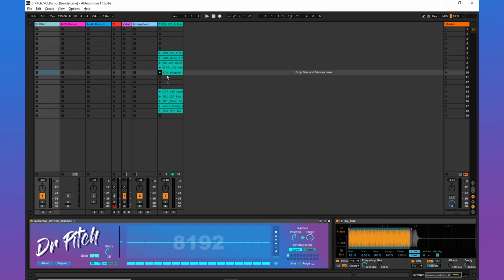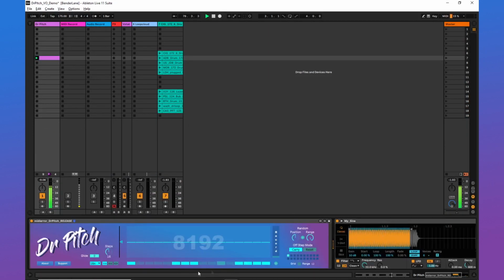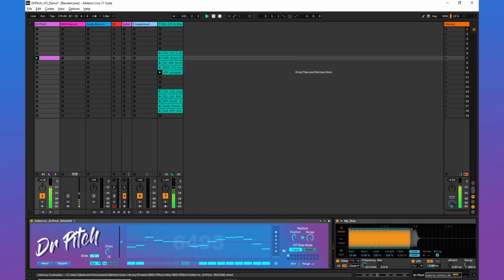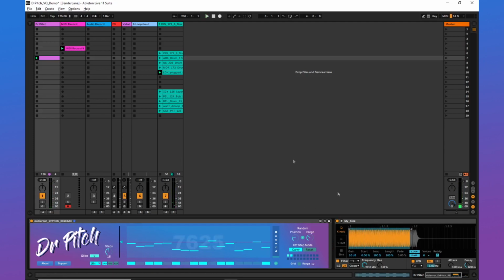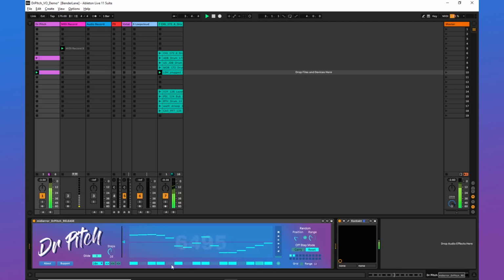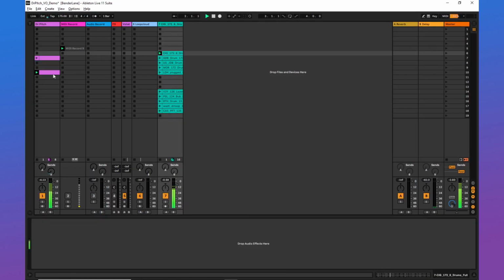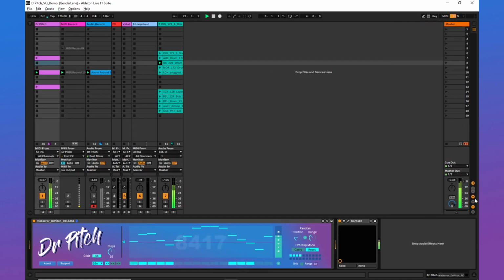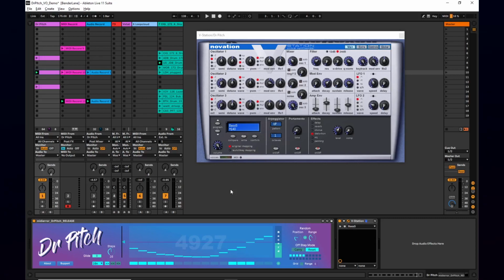Make KILLER basslines in SECONDS with Dr Pitch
Making basslines has always been a challenge for me - but having made Dr Pitch, I've been able to quickly throw together some of the best ones I've ever made!

This is one feature I've used time and time again since making it - however it is great for polyphonic sounds and all kinds of other uses.